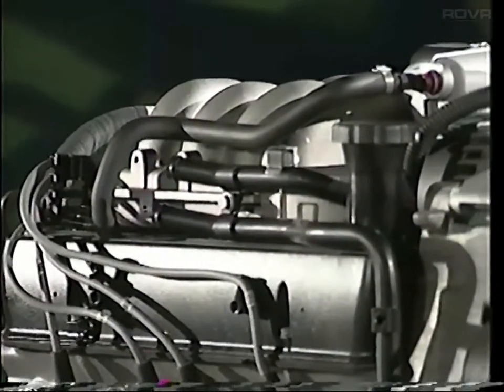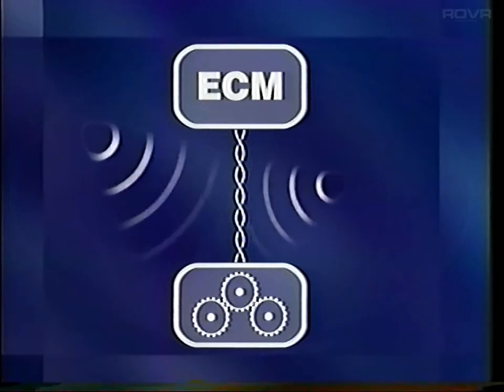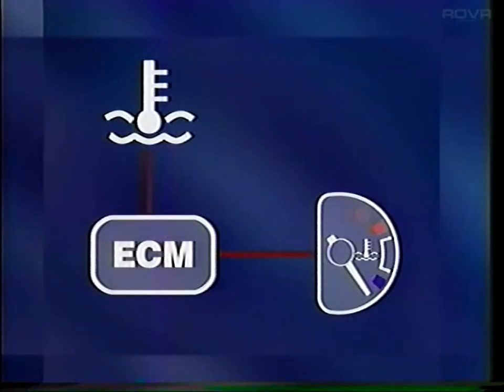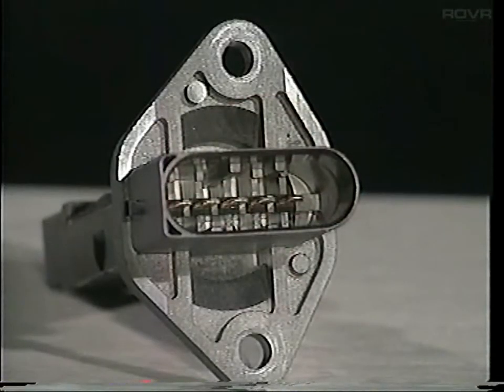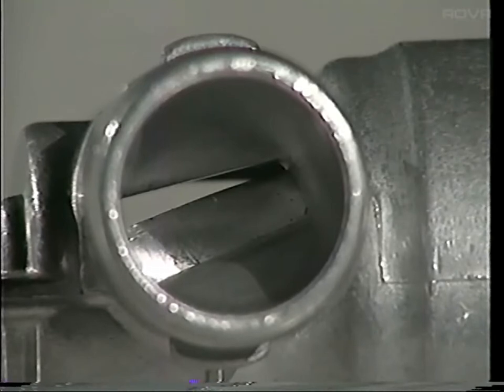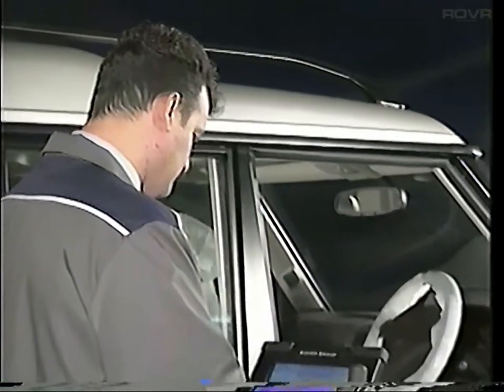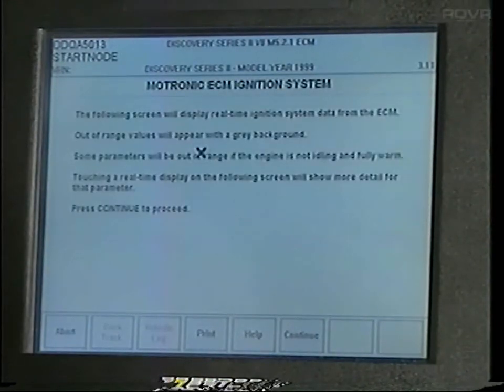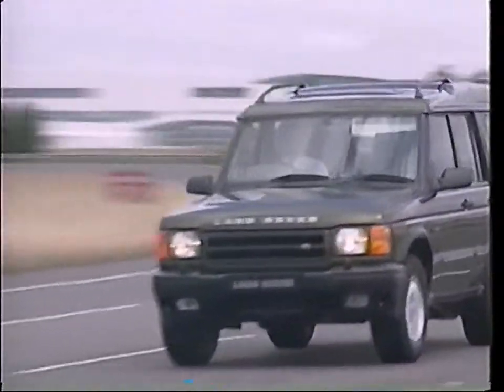Land Rover (US) - Discovery Series 2 - Training - Petrol Engine (1998)